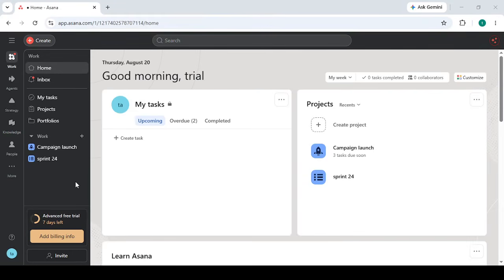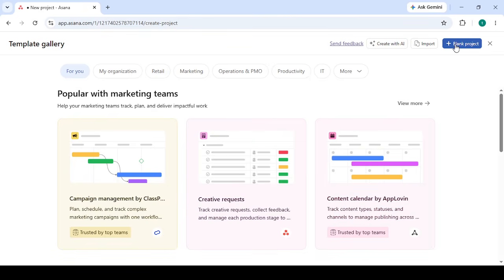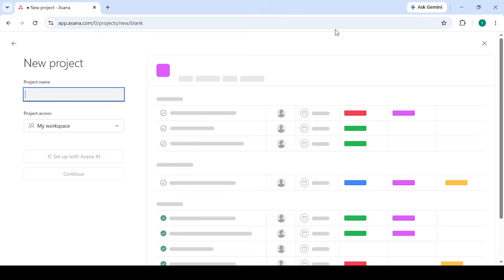How To Remove Archived Projects From Asana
Declutter your Asana workspace! Learn the difference between archiving and permanently deleting projects in Asana, and follow simple steps to remove old, archived projects to keep your workspace clean and organized.